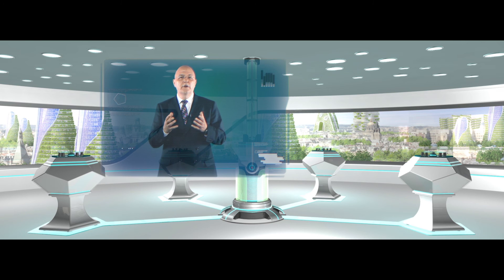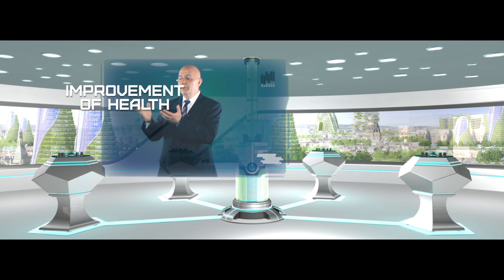Bert Popping - Food Authenticity challenges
As part of the Lab of the Future presented at Expo Milano 2015, Dr. Bert Popping, Chief Scientific Officer at Mérieux NutriSciences, addressed the challenge of combatting Food Fraud in the future.